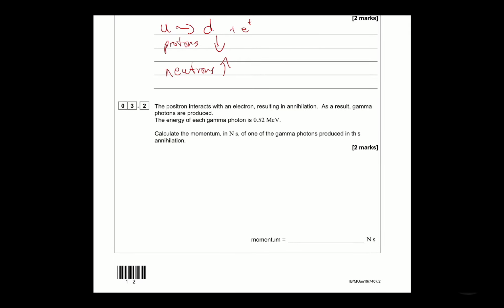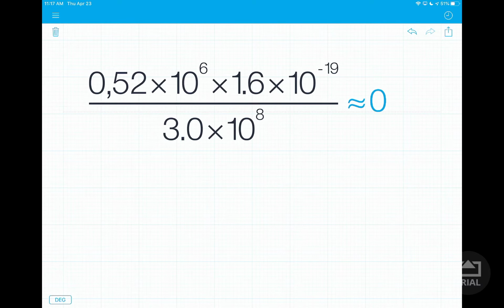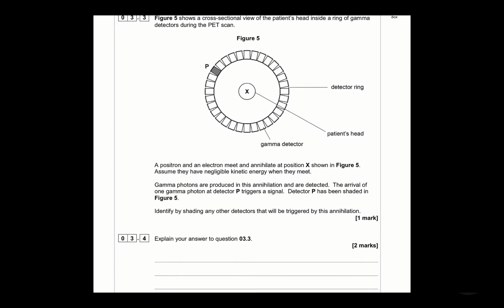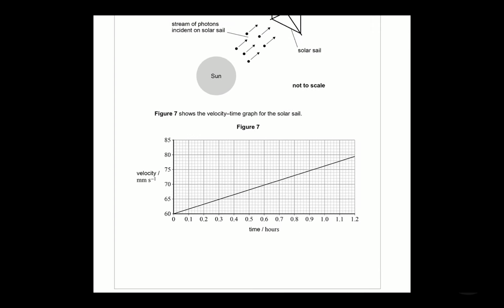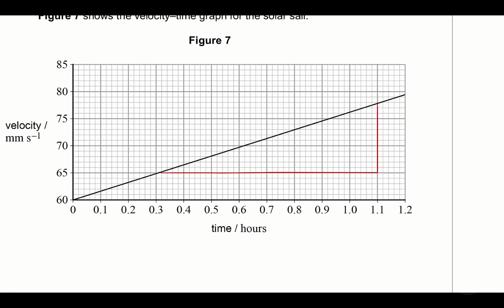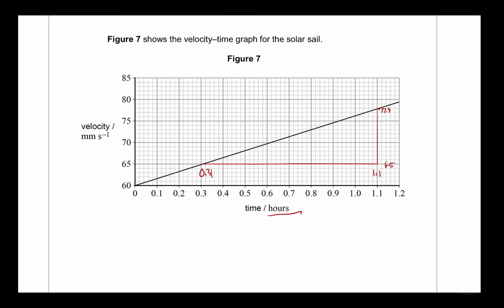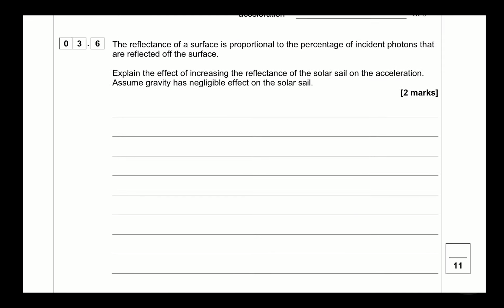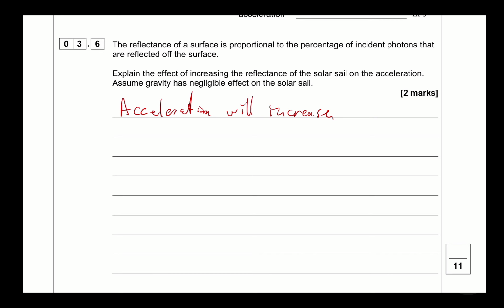2019 AS Paper 2 Q3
Question 3 from the AQA 2019 AS paper 2